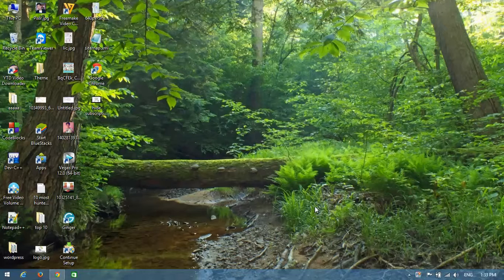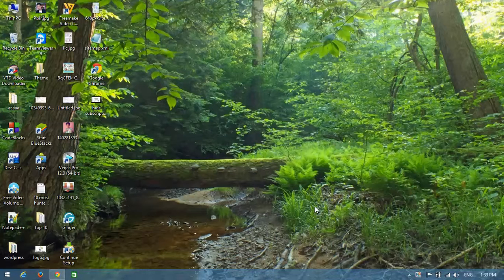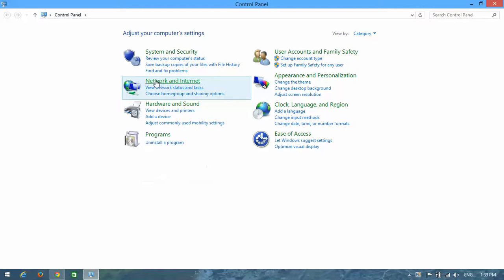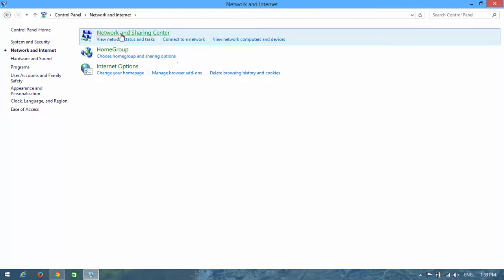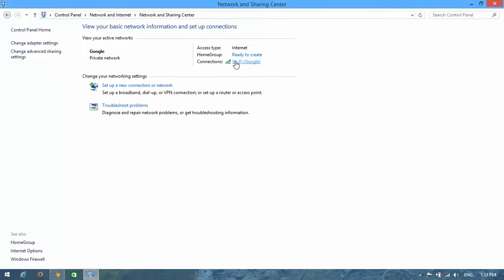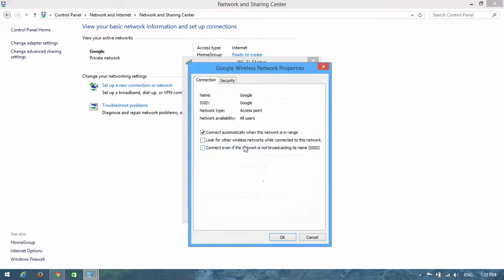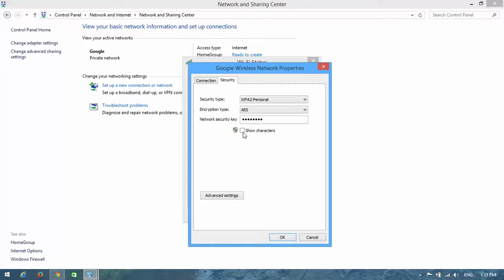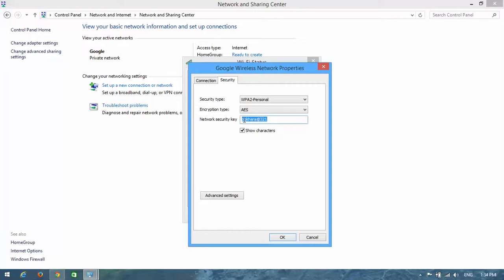How to Find WiFi Password (Quick Way)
How to get a wifi password, if your pc is connected to the wifi and you don't know what is the password of wifi then this will help you to get password, find out your forgot wifi passwod, How to know you neighbour's Wifi password that you were using, how to get wifi password from computer, How To Find Your WiFi Password, Easy way to get any wifi password even at school,